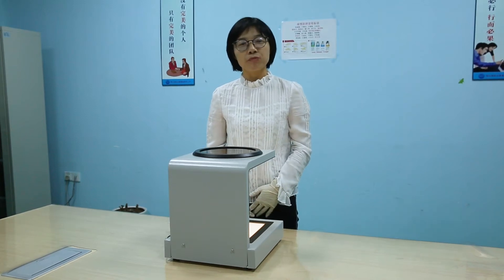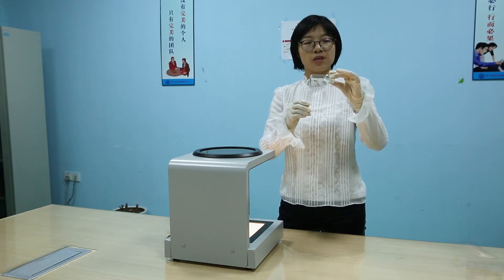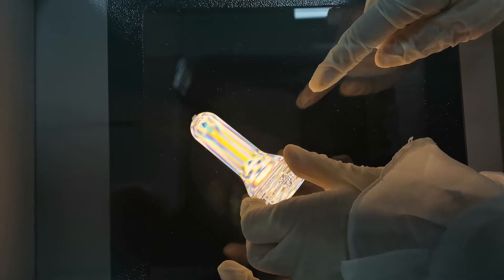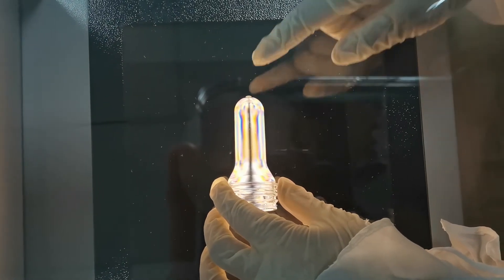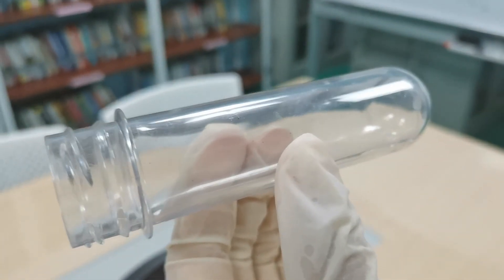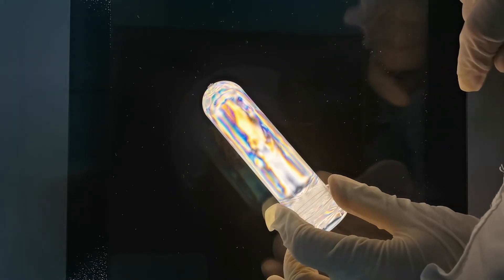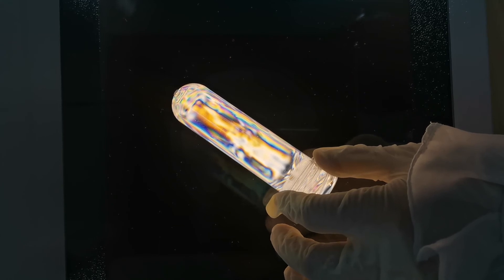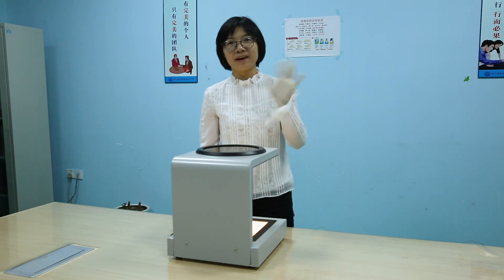How does a Polariscope make defects within PET preforms visible ?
Viewing by our naked eyes under natural light , many PET preforms seems flawless . Is there any better way to observe . Dedicated PET preform Polariscope adopts plane Polarizing light . By comparing the patterns when a Preform is placed Parallel and 45 ° to the polarizing axis with an Optimum PET preform ,it is easy to recognize 12 common defects within a PET preform .